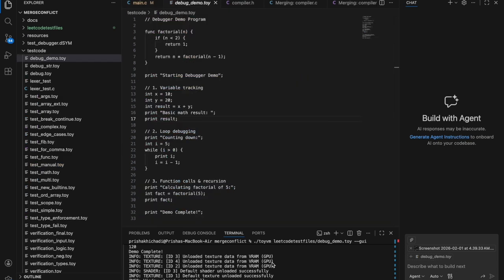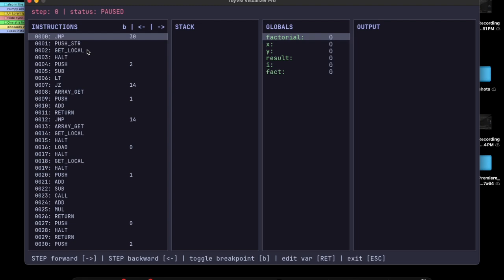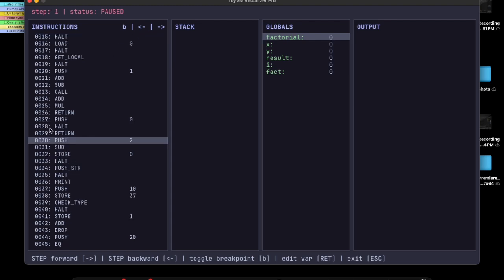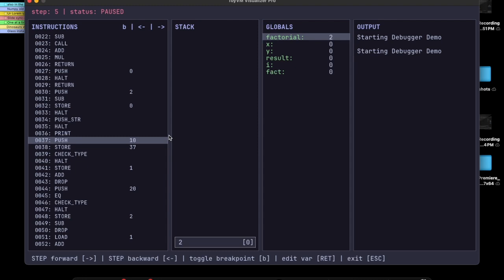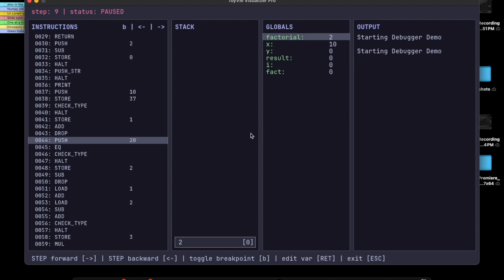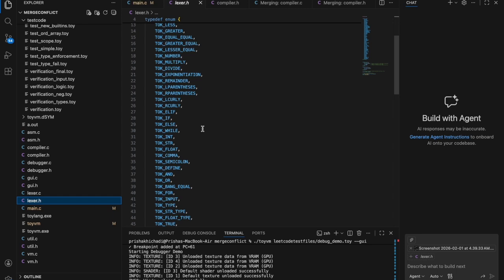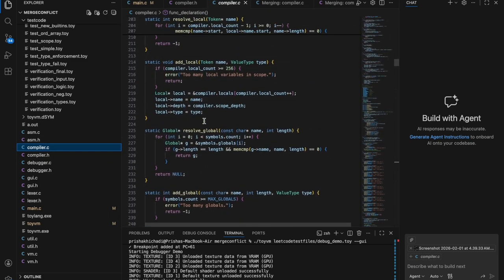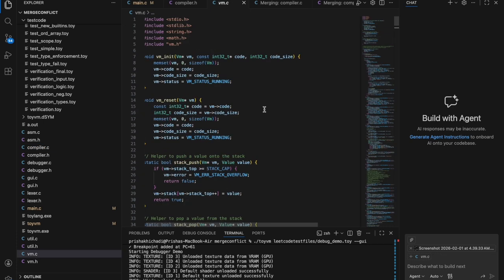glass by raw ingredients | merge conflict